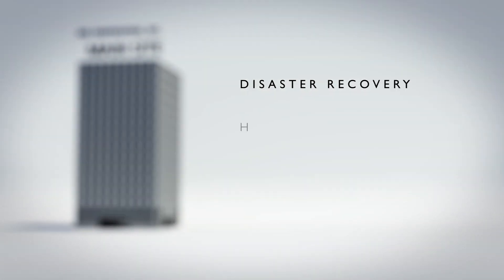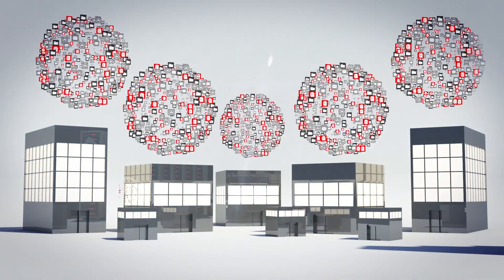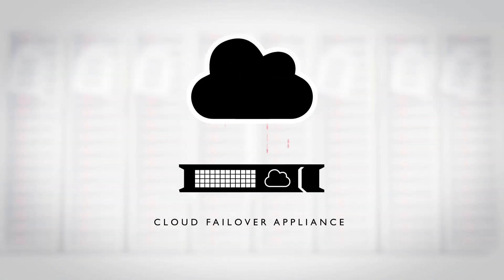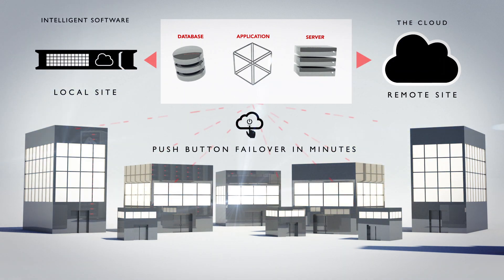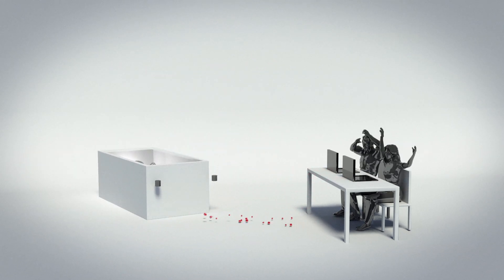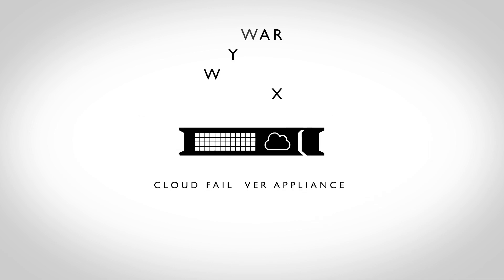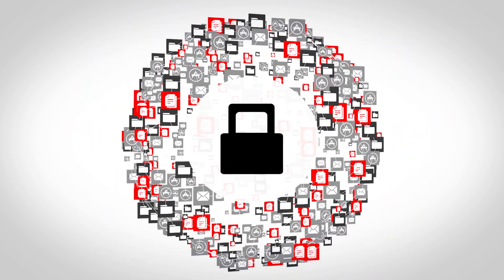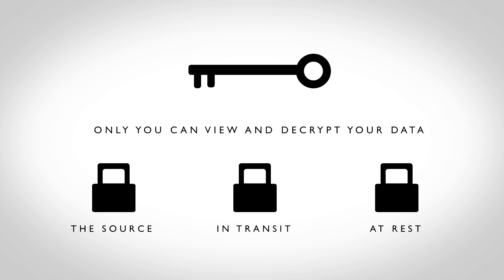Disaster Recovery as a Service | DRaaS Providers - Infrascale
Infrascale DRaaS is an enterprise-grade disaster recovery solution with a guaranteed 15min failover-to-the cloud SLA. DRaaS includes: onsite and offsite failover, granular and full recovery options, support for physical and virtual environments, windows, Linux and unix.